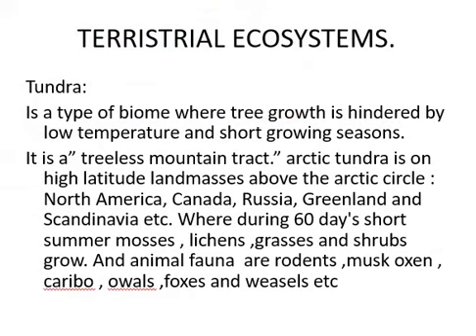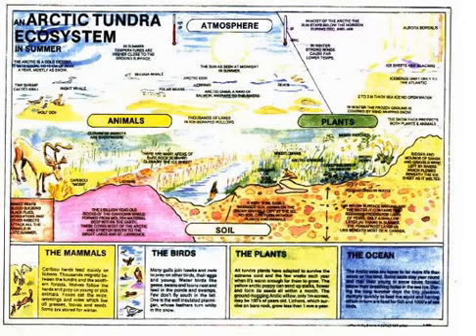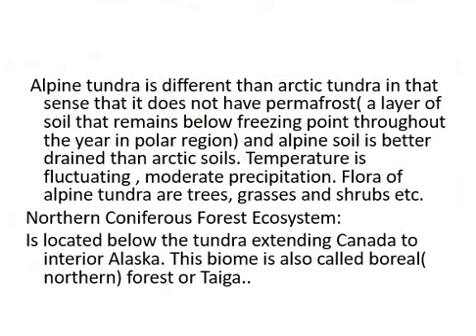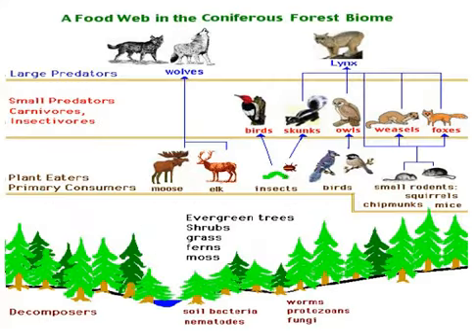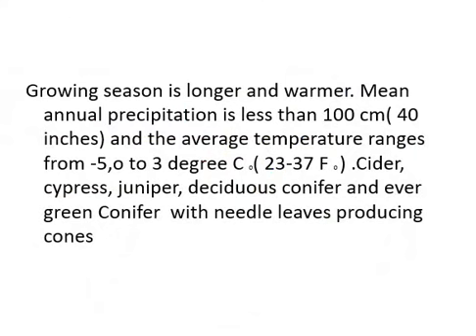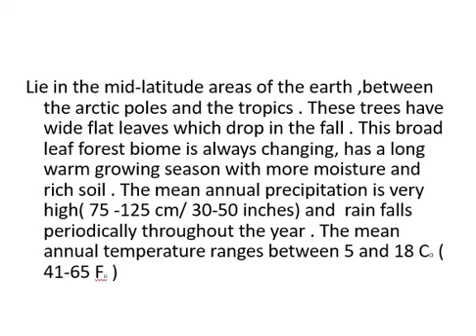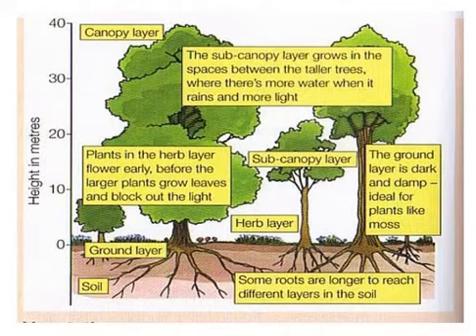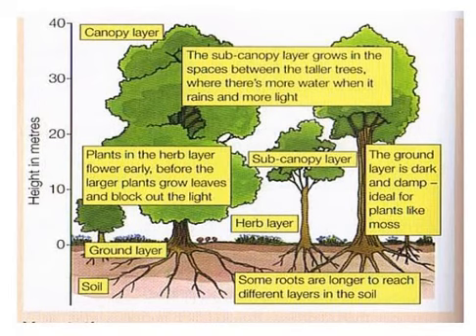zoology lect 10 III Y By Prof. jamal uddin